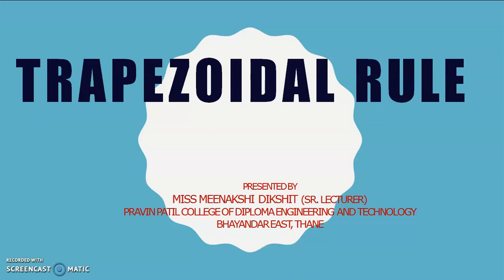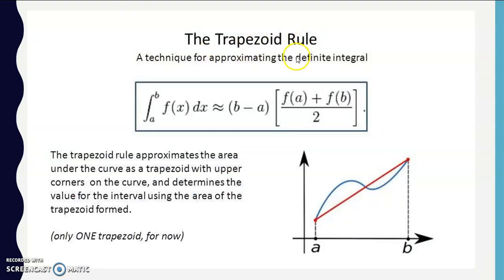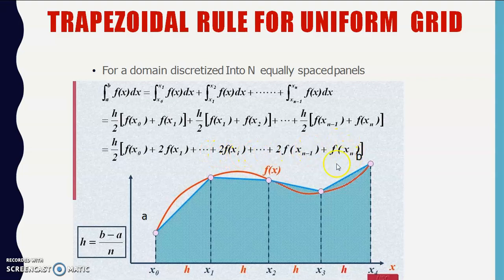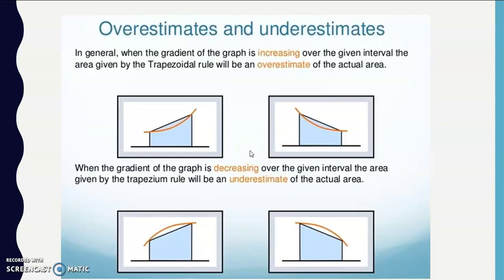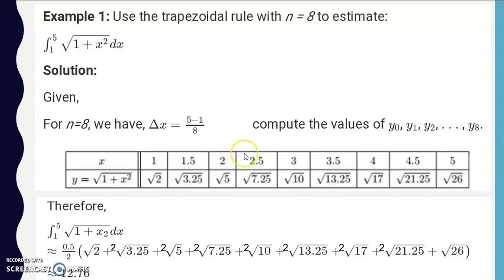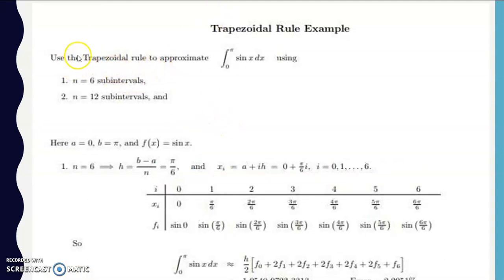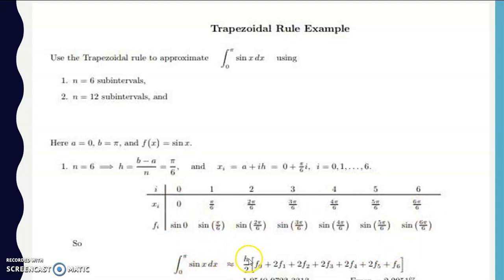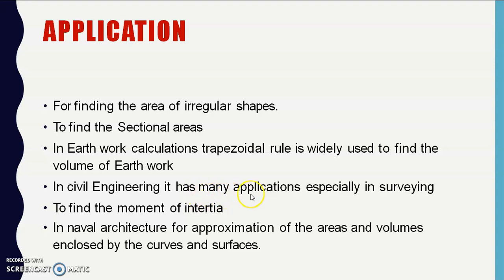Sem 2 Ch 9 Numerical Integration 2CE